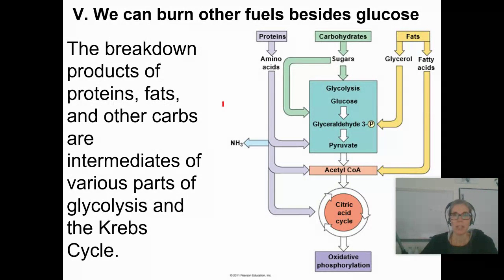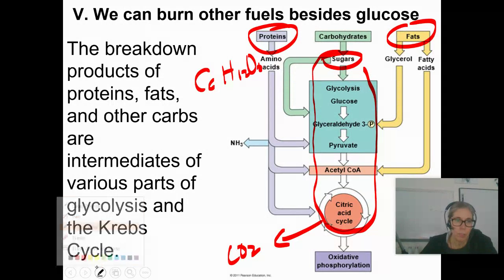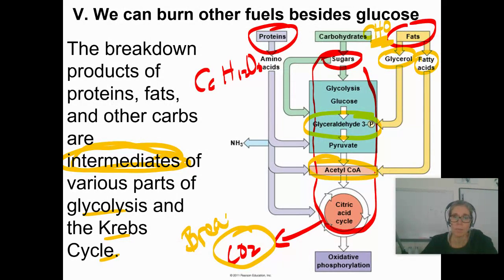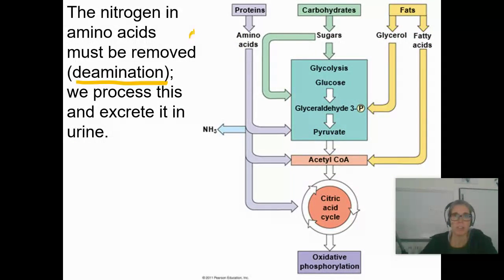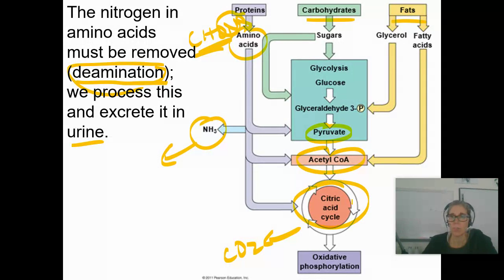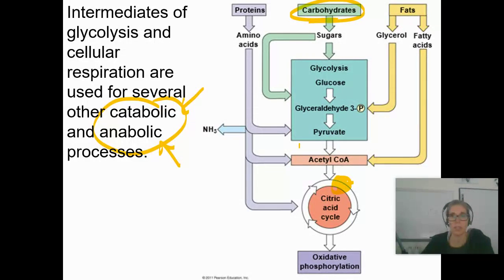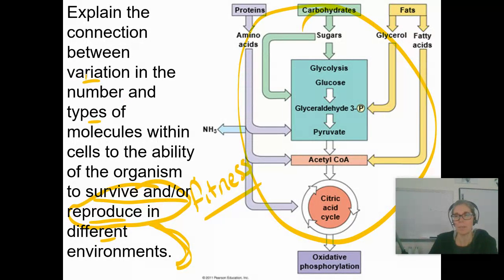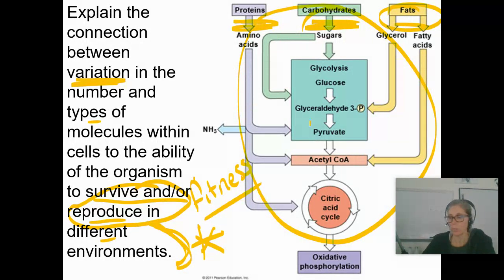03.39 Oxidation of Fats and Proteins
The breakdown products of fats and proteins can be converted to intermediates of glycolysis, pre-Krebs, or the Krebs cycle.